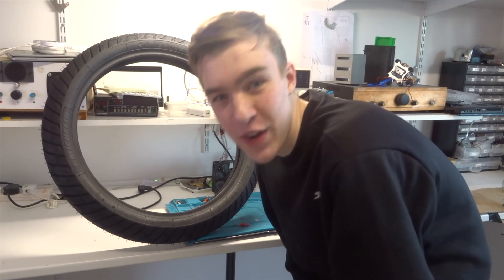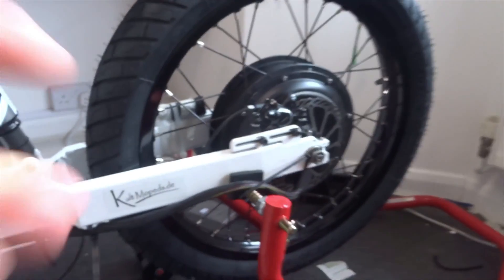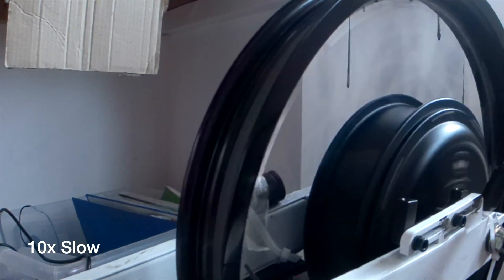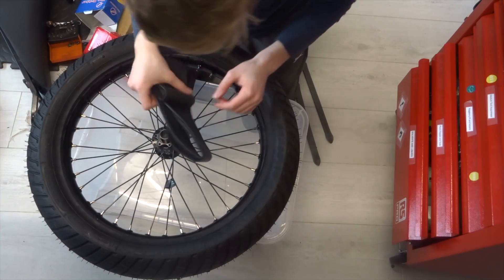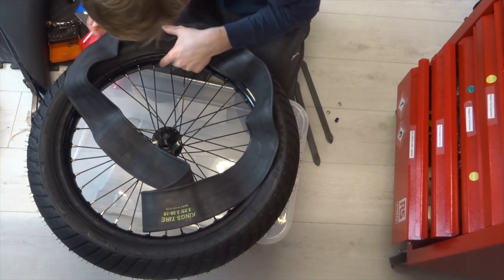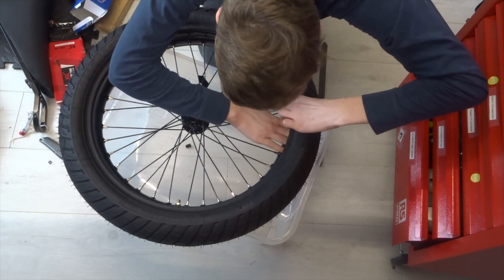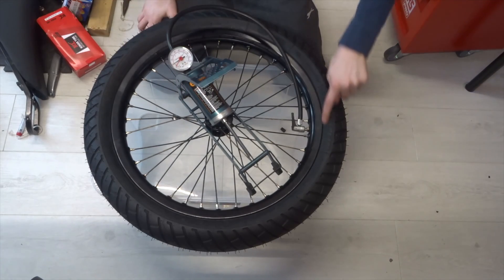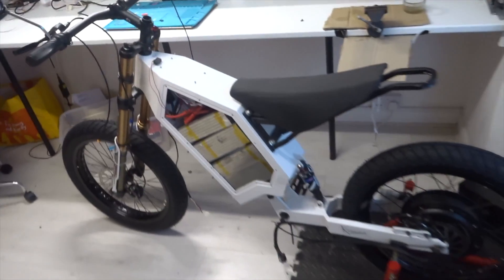FITTING MICHELIN MOTORCYCLE TYRES! - Part 14 - 8kW Enduro MSVA eBike V3 Build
I've chosen these Michelin City Pro tyres for their great value and will walk you through how I fitted them in this video. It can be quite hard to get the bead on, but is a great skill to learn for changing tyres later down the line. I'll show you some tips that I've picked up along the way to make it easier so enjoy!